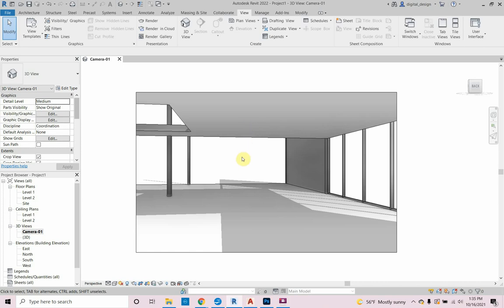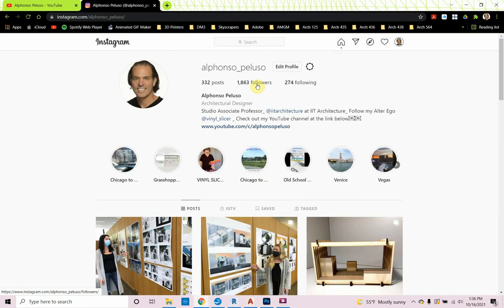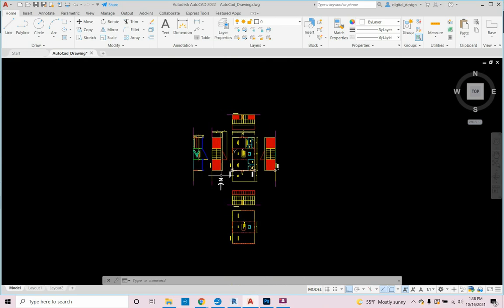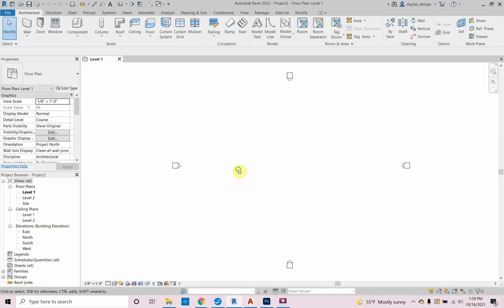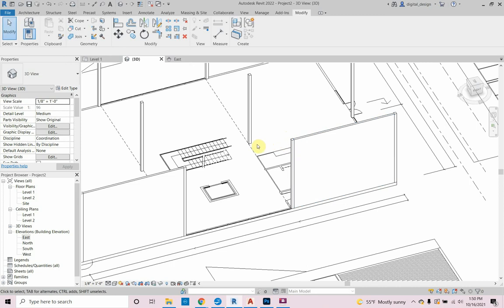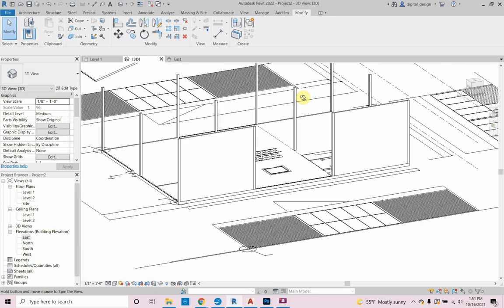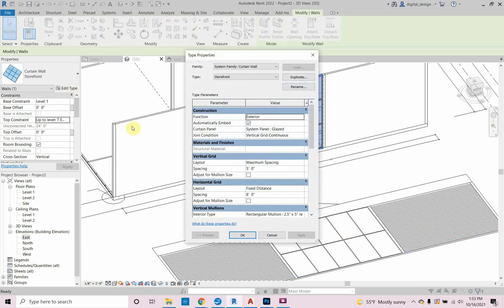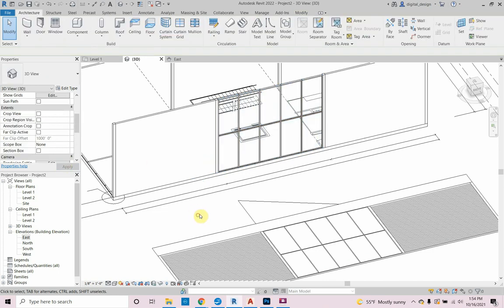Revit Basics 01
This video will look at Revit Basics. Here is a link to the AutoCad drawing used in this tutorial.